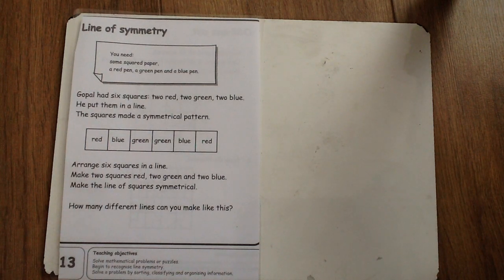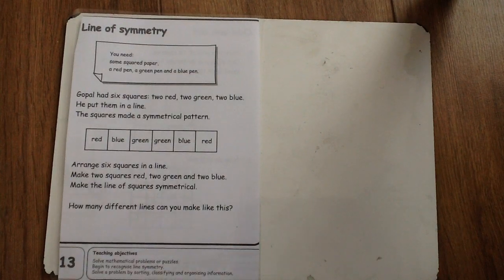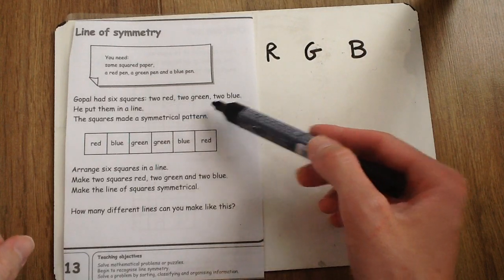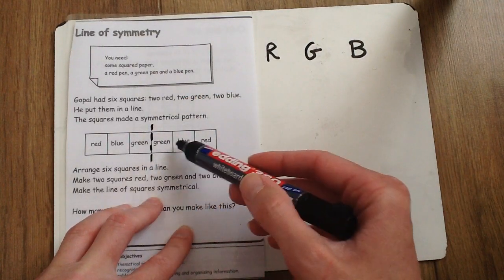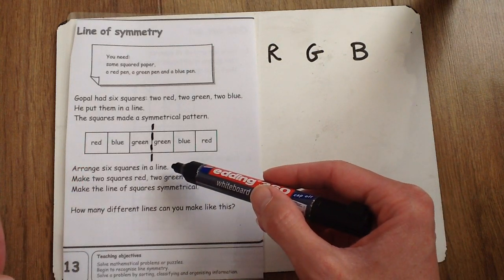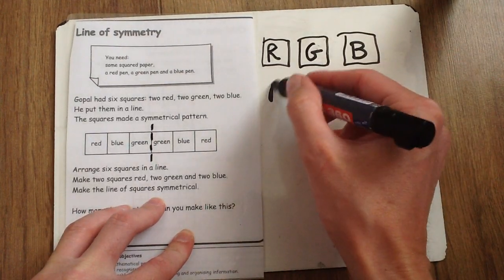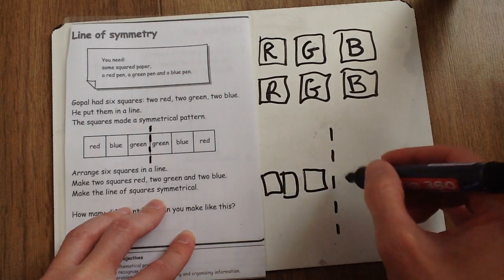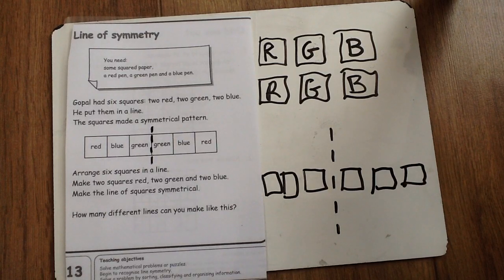Year 1 and 2 Maths Challenge 29.6.20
Here is this week's challenge.
There is a video introducing the challenge on the school’s YouTube Channel – Wise Owl World.
The solution to the challenge will be posted on Friday at lunchtime on the school’s YouTube Channel.